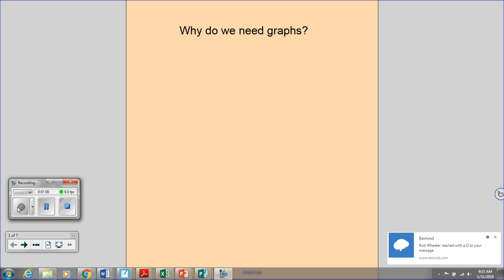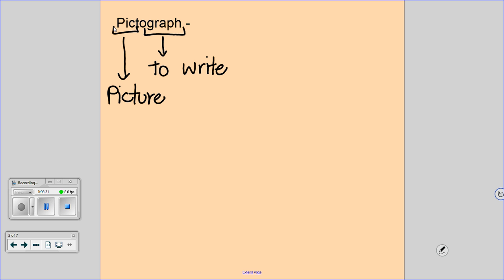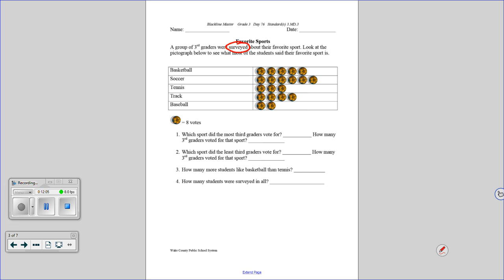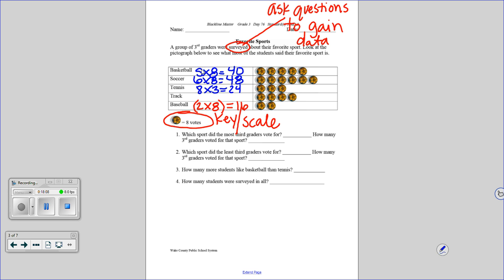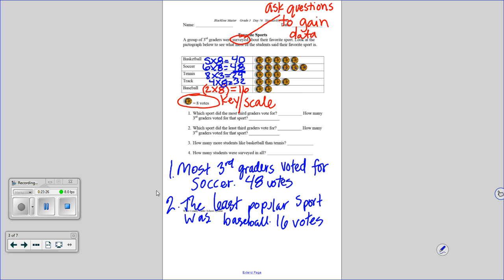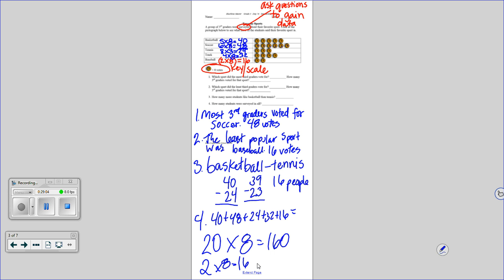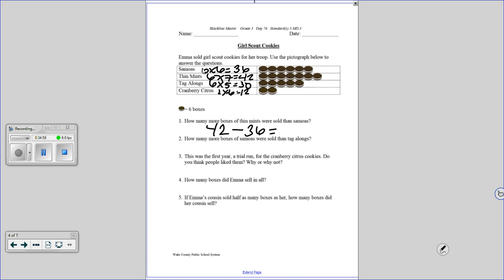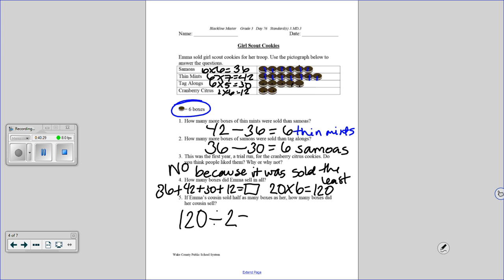Intro to Pictographs